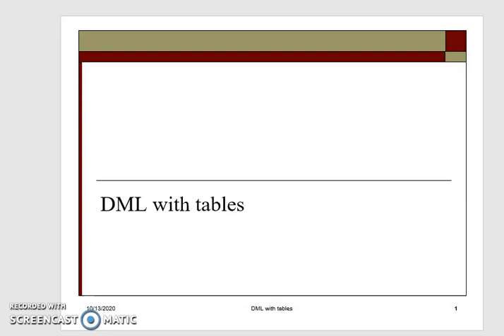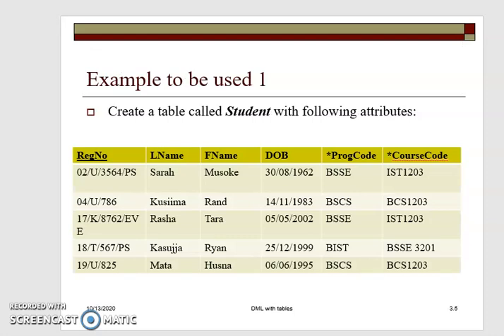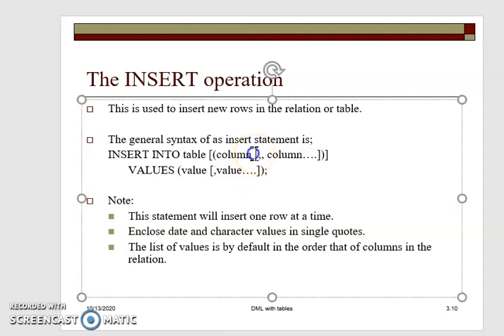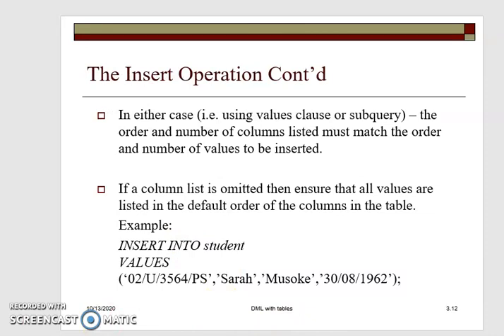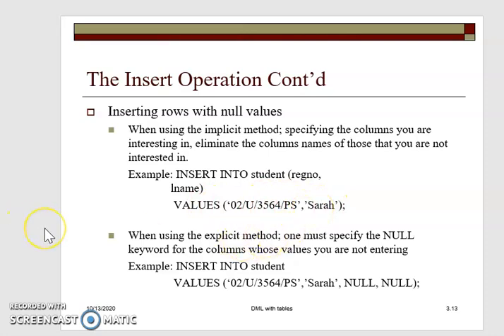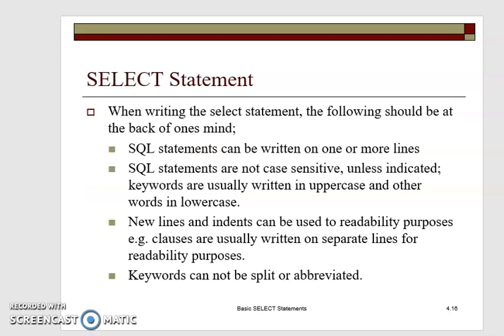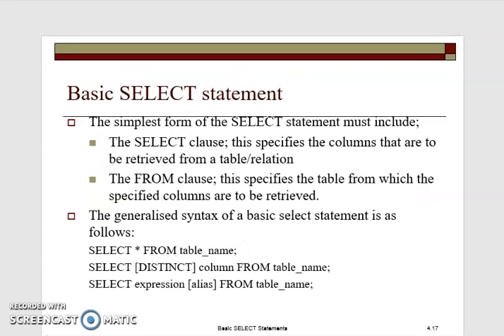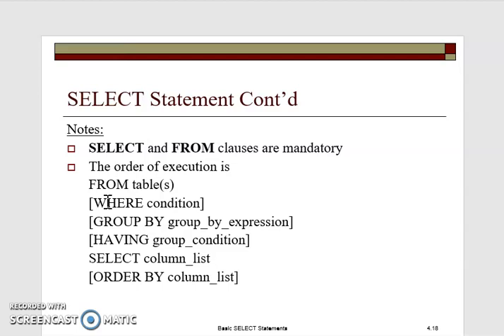DML1 by Dr. Hasifah